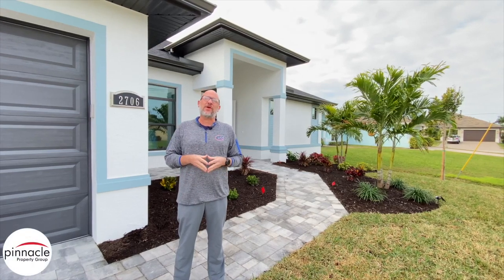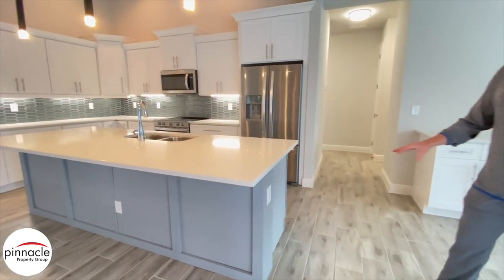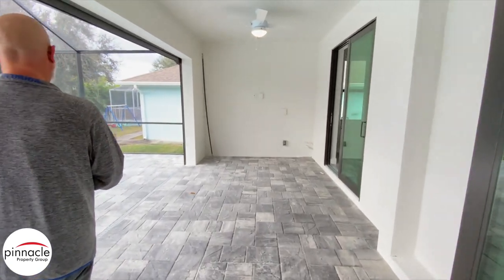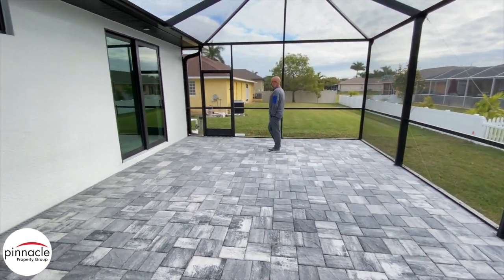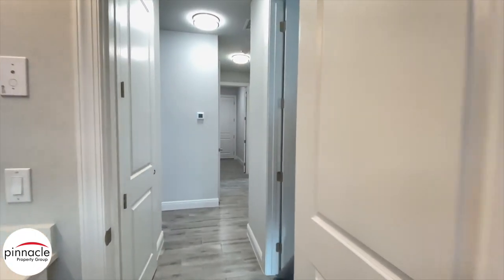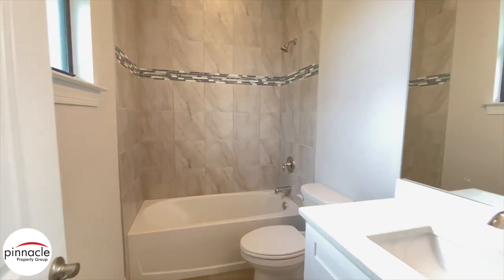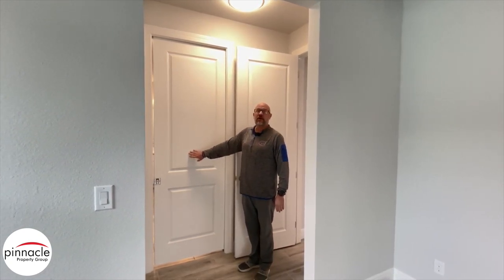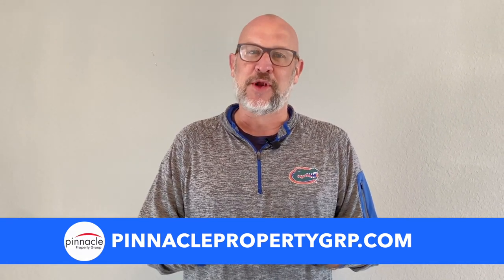MARLIN CUSTOM MODEL NEW CONSTRUCTION IN CAPE CORAL, FLORIDA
MARLIN CUSTOM MODEL
NEW CONSTRUCTION IN CAPE CORAL, FLORIDA

2168 SQFT.
3-BEDROOMS
3-BATHROOMS
3-CAR GARAGE
POOL
90 DEGREE SLIDERS
EXTENDED POOL DECK

Brian Ludden
Pinnacle Property Group
4733 SW 24th Place